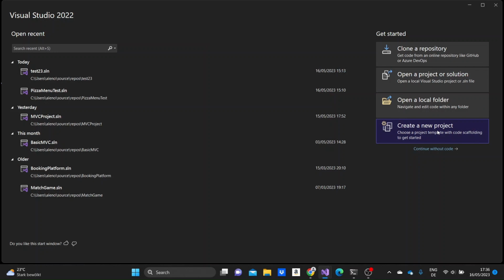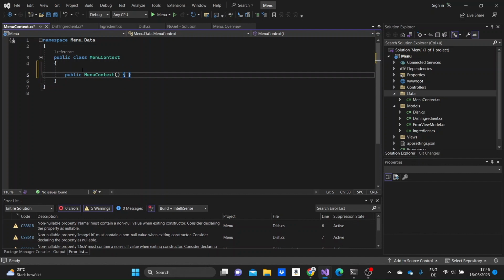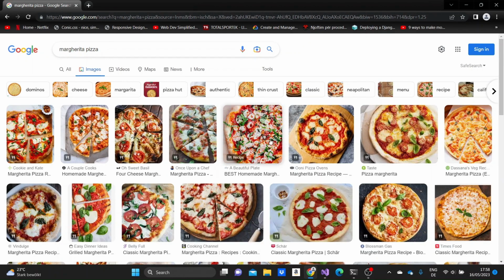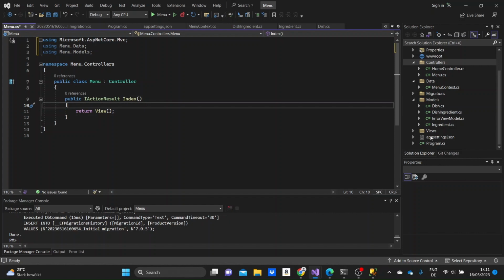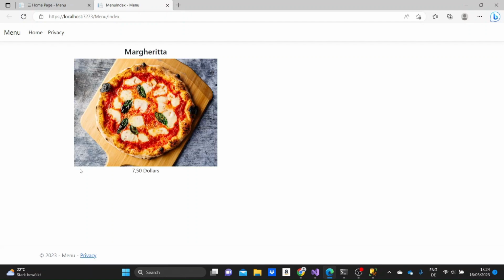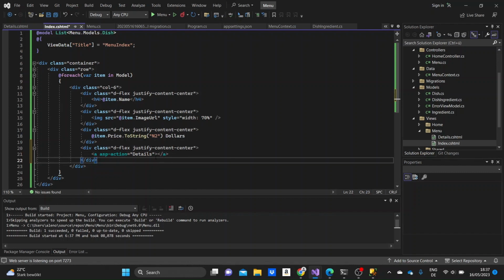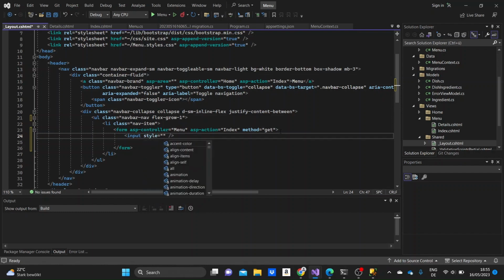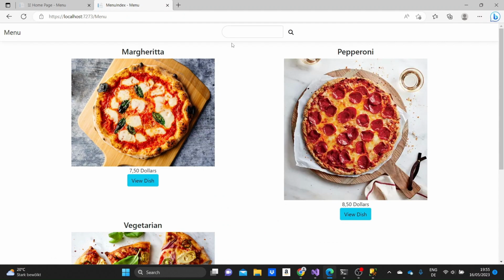ASP.NET Core Tutorial - Food Menu Web App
Learn how to build a simple full-stack web app mvc project in ASP.NET Core!

⏱️ Timestamps:

00:00 - Overview
00:25 - Creating an empty project
00:55 - Installing the NuGet Packages
02:04 - Creating the models
07:41 - Creating the Context
20:38 - Connecting the project to the database
25:05 - Creating the controller and its methods
45:30 - Adding multiple data manually to the database
49:58 - Adding the Search Bar